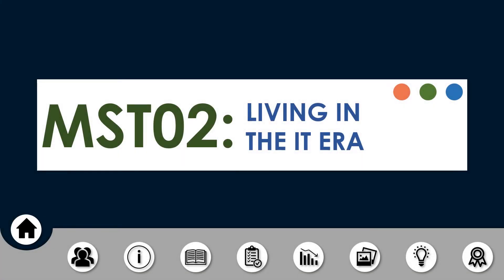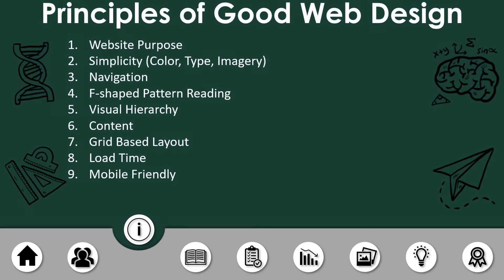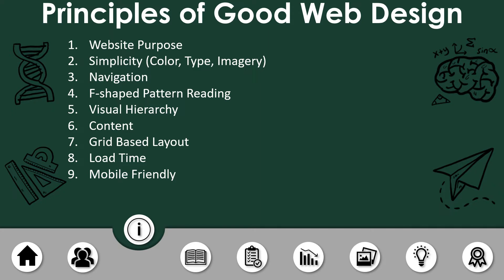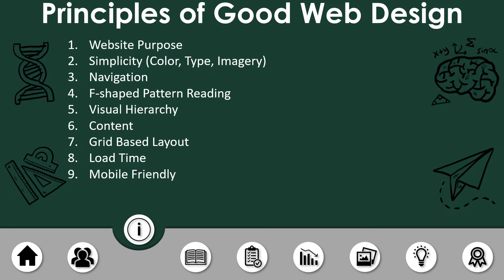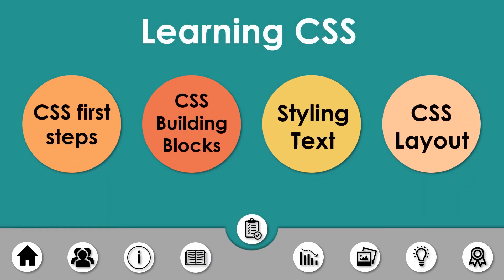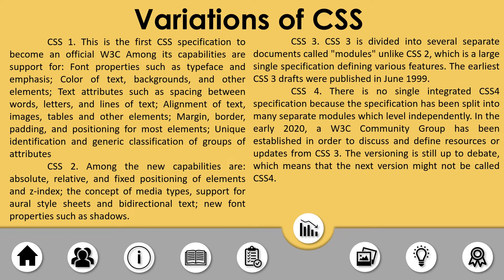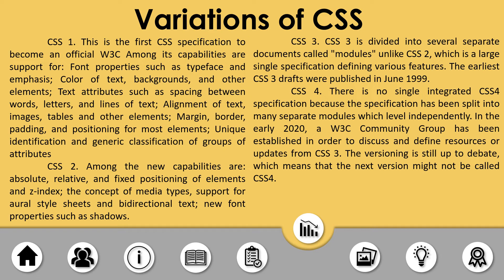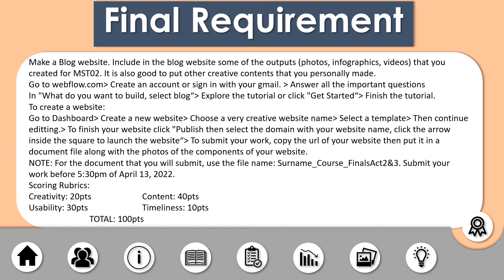Module 10 Web Development